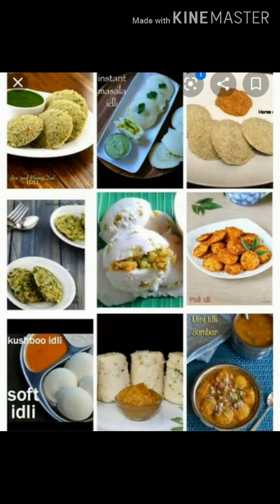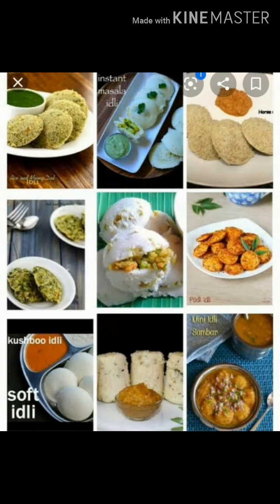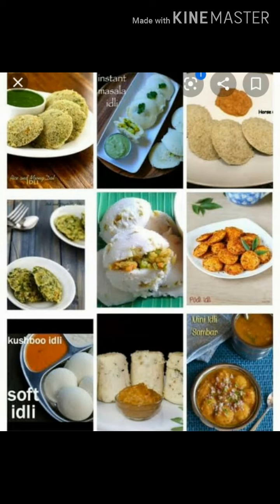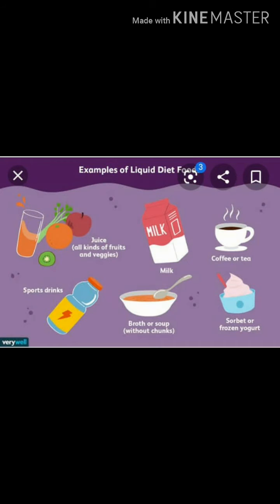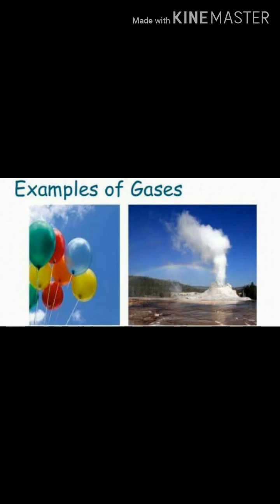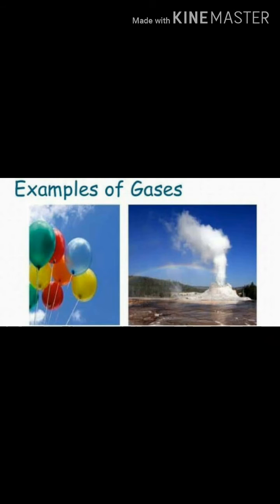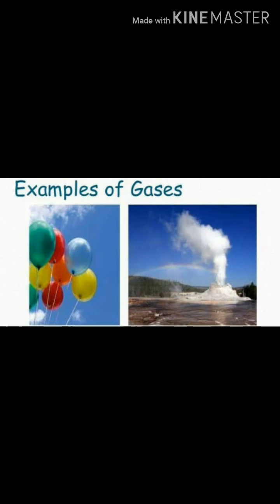Jmvidhyalaya school online class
4- science